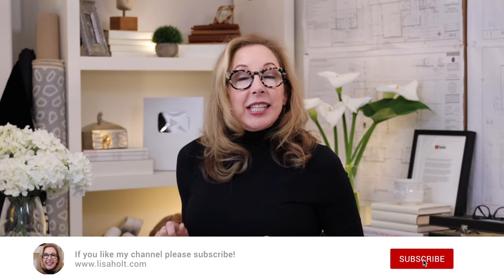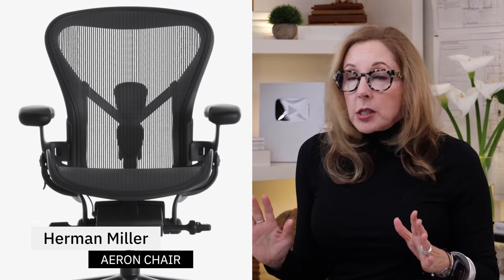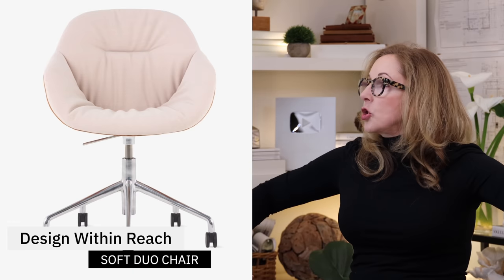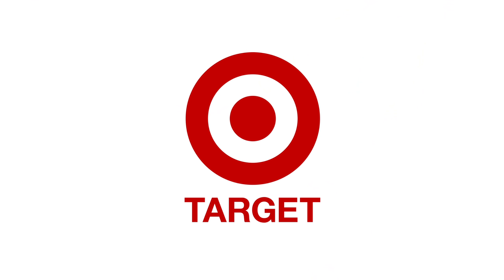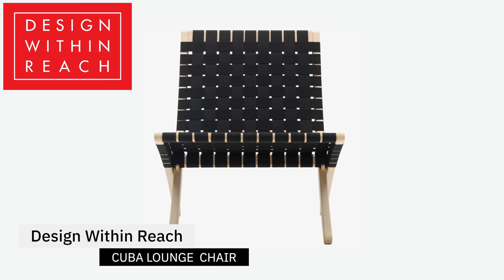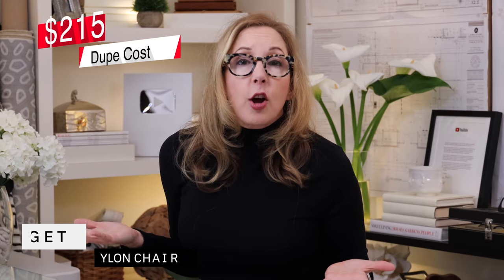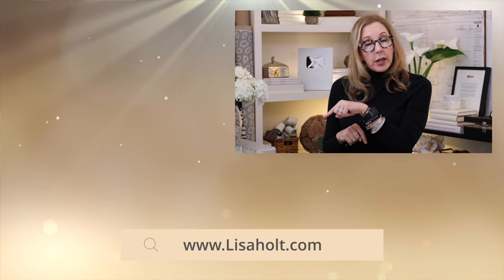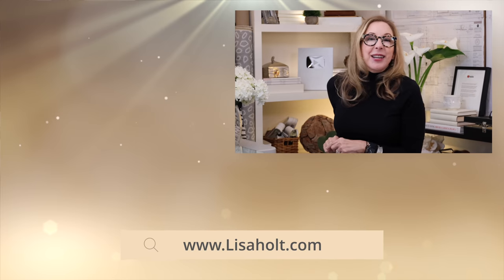Designer Products You Won't Believe You Can Afford!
Designer Products You Won't Believe You Can Afford! 🎉 💴  Budget friendly design can help you REALLY save money and still get you a whole home makeover! This is why I’m breaking down how to get a designer look for LESS! Plus, learn my secrets to a  budget living room, budget friendly interior design, and budget home decor using diy hacks and dupes, and affordable design ideas! This is my GET THE LOOK FOR LESS video showing you guys how you can make your home look expensive, without the hefty price tag! 💸 💸
It can be SO hard to find products that are affordable but have the quality you need! It’s an interior design look for less, using my affordable design ideas! I actually help you save $10,000 in this video alone! You can even get the restoration hardware look for less, which seems impossible, I KNOW! 😭😭 It’s a restoration hardware dupe! All these tactics are designer approved to save money interior design! You might think you know home decor dupes and designer approved dupes, but you won’t believe that I actually USE these products to keep my clients projects within budget! It’s how we designers get FABULOUS affordable interior design ideas, affordable furniture, and great budget design!!! 😉 👍🏻

⭐️ Like this video? Want to learn how to create the home of your dreams? Make sure to sign up for my DesignClub, ➡️

✨ So much happening on social guys!! ✨

The Spruce, Decor Aid, Apartment Therapy, Decorist, Wall Street
Journal, New York Times, Martin Lawrence Bullard, Studio McGee,
Emily Henderson, Nate Berkus, Homepolish, Amber Interiors, Eyeswoon